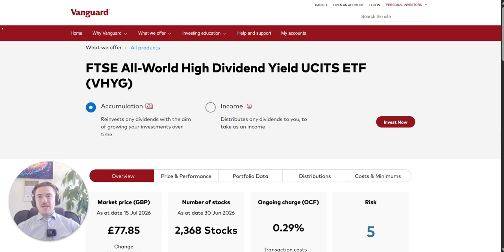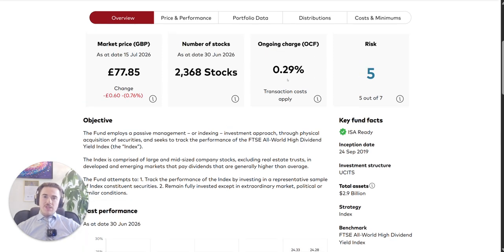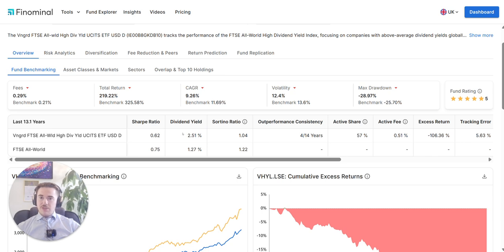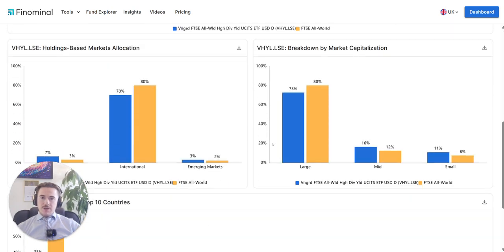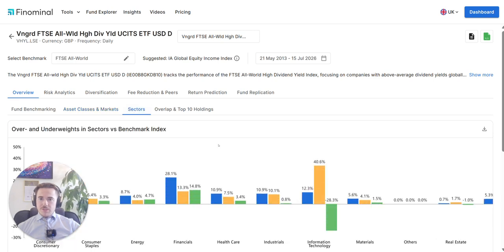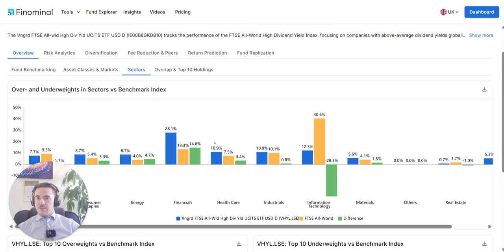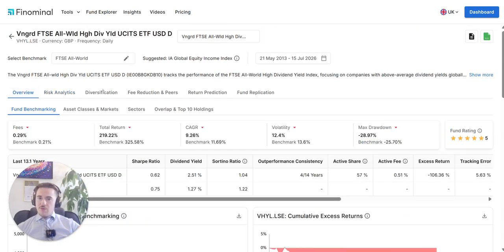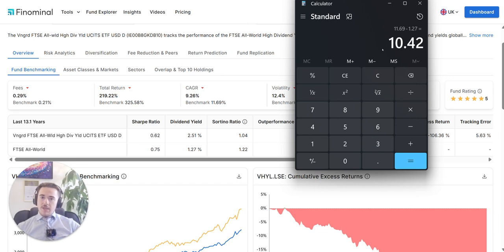Product Review: Vanguard FTSE All World High Dividend Yield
The Vanguard FTSE All-World High Dividend Yield UCITS ETF tracks an index of large and mid-sized global companies, excluding property, that pay above-average dividends. In this review I run it through the Finominal Fund Analyzer against the plain FTSE All-World, from May 2013 – cumulative returns, risk, stress tests, sector and country exposure, fundamentals, fees and dividend yield. It's a 5-star rated fund against its income benchmark, but I switch the benchmark to the plain FTSE All-World to ask the question that matters most for an income investor: did screening for yield actually leave you better off?

*A note on yield:* a high headline yield is not extra return. Screening for dividends tilts you toward cheaper, slower-growing companies, often industries in trouble, which is a value bet by another name and a big part of why the total return trailed the plain index. And a dividend is really just a withdrawal from total return – hold the plain index, take its natural dividend and sell a small slice of units, and you can build the same income yourself, often more tax efficiently.

*Timestamps:*
0:00 – Introduction and the index
0:40 – Finominal Fund Analyzer, star rating and benchmark choice
1:00 – Headline figures: return, risk and cost
2:09 – Performance benchmarking
2:20 – Asset classes, market cap and top 10 countries
3:14 – Sector exposure: financials versus technology
3:55 – Risk analytics and risk contribution
4:39 – Total return versus income: stripping out the dividend
5:23 – Building your own income from the plain index
6:23 – The verdict

Have a fund or model portfolio you'd like to see analysed next?